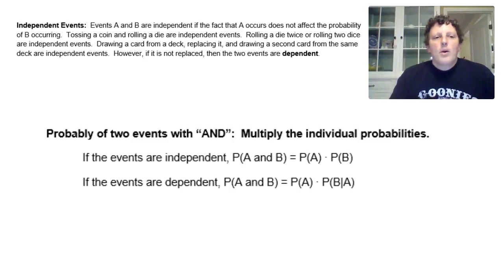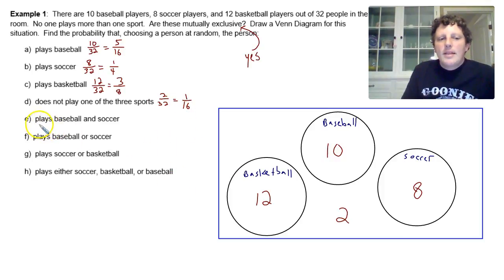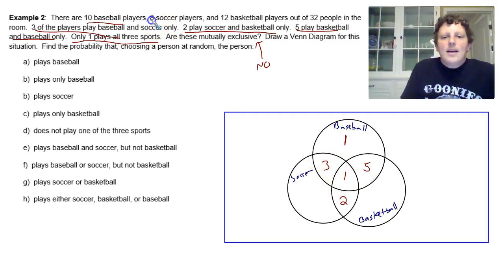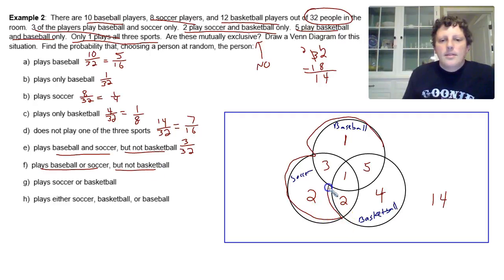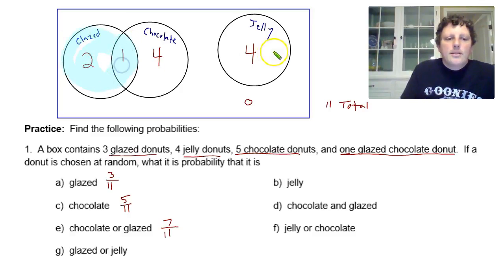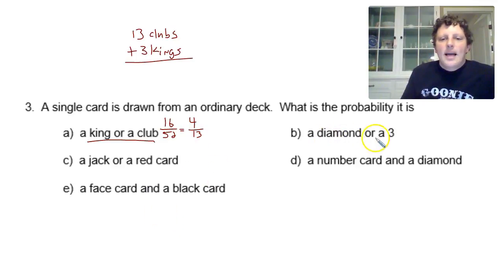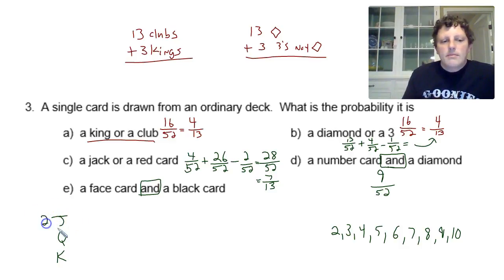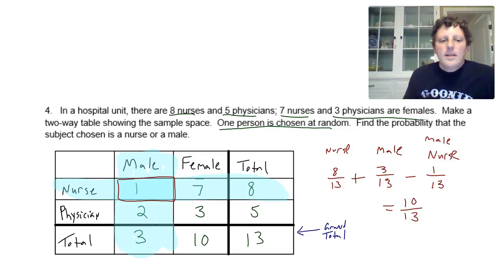MTH 250 - Chapter 4 Probability - 3/6/17 Notes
Mr. Esra was out sick so these notes were left for his students!